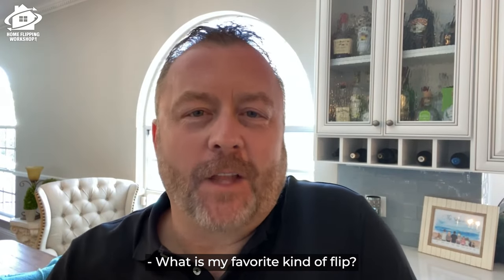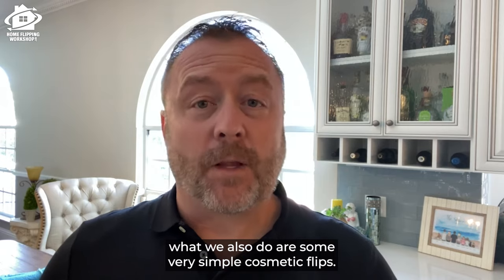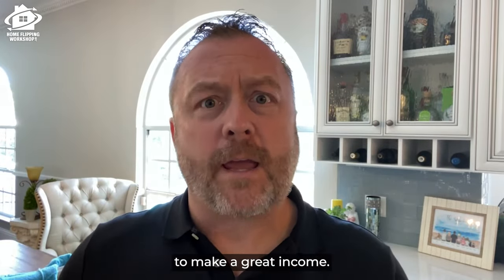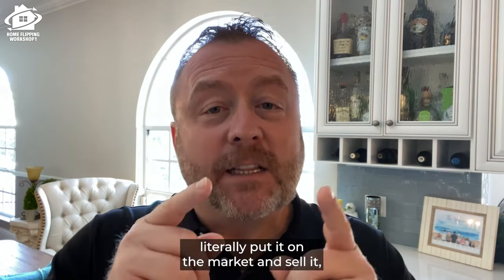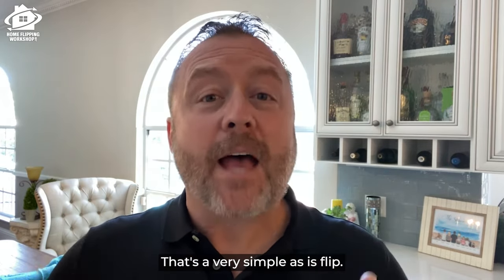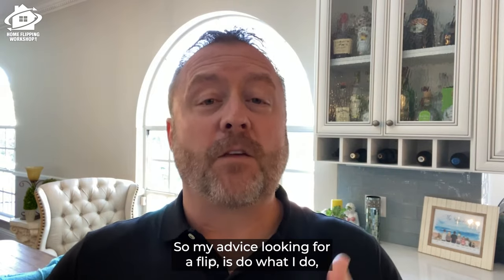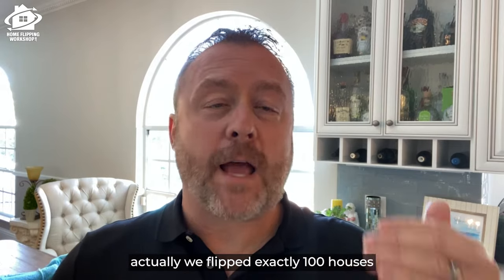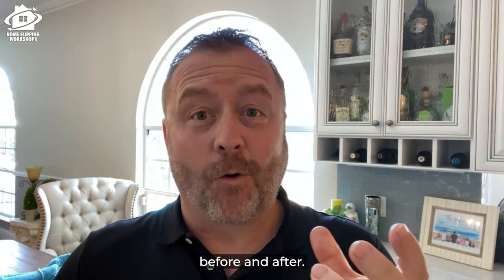The Best Type of Real Estate Flips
The best kind of flip is the easiest flip. The easier the flip, the more money you'll make in the least amount of time.

🔥 My Gift to You: Home Flipping Formula: A Real Estate Investing Roadmap 🔥

Why Real Estate Investing?
Real Estate investing a simply a way to get from where you are, to where you really want to go in life. It’s the best way for everyday people to create true wealth.

Is Real Estate Investing Easy?
It's not EASY but its WORTH it. The true secret to success is to manage the thoughts and fears in your mind while taking action towards your goals.

How Do I Get Started In Real Estate Investing?
Take advantage of my gift above introductory home flipping training I produced to help you figure out if real estate investing is right for you.

This is a solid start to you reaching your goals. Remember, you're not alone, we are in this together! Now let's go build your empire so you can finally live life on your terms!! You deserve it!